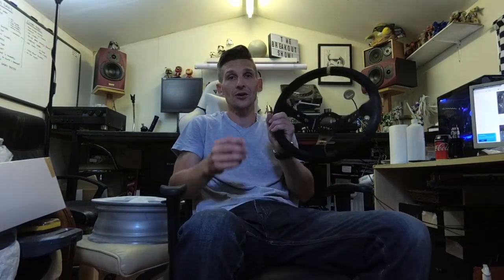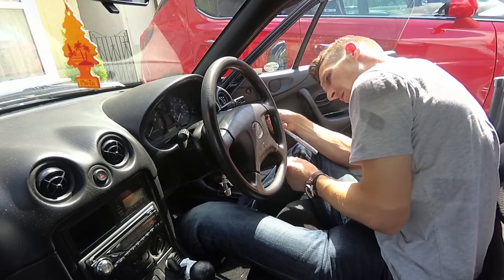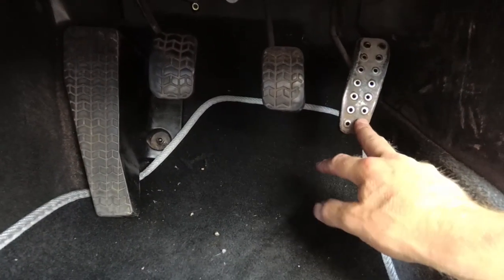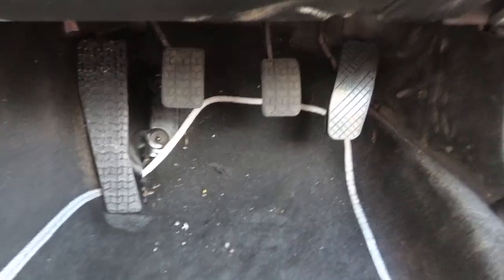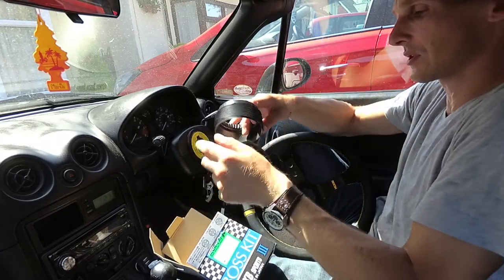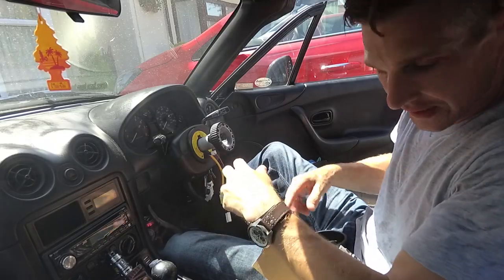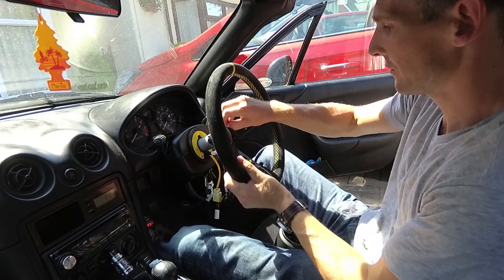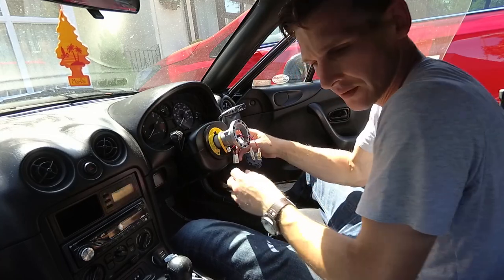Kode Steering Wheel, HKB Boss & New Pedal Rubbers - MX5/Miata nb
The MX5 / Miata nb gets a Kode suede steering wheel, fitted with a HKB Boss kit and I also spruce up the pedals with replacement rubber covers.

I thought I'd save some money by getting a second hand steering wheel and boss kit, but it didn't work out so well and I had to buy a £75 HKB Boss to fit an nb MX5. Oh Well!